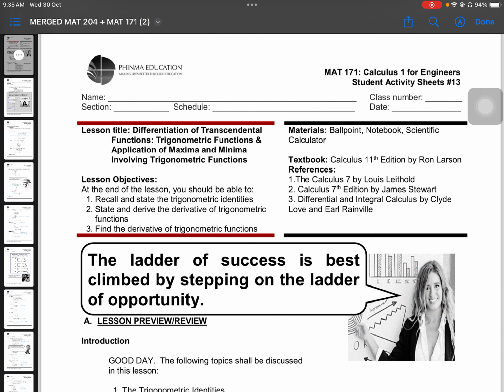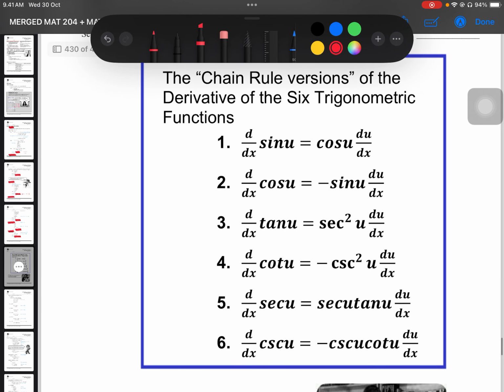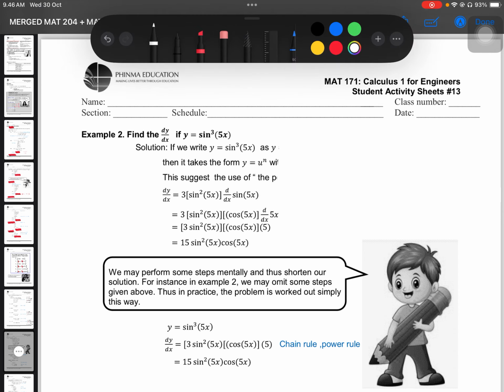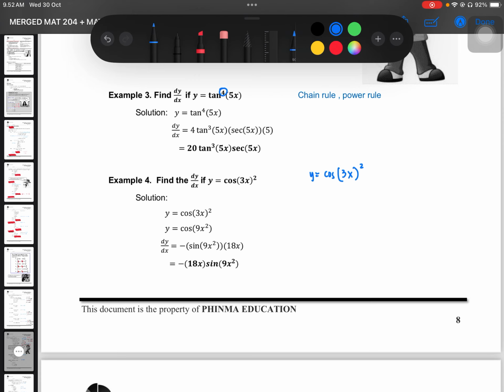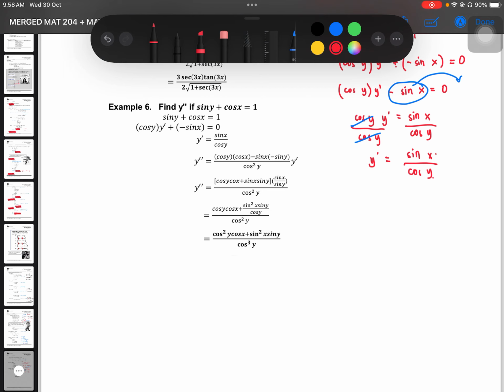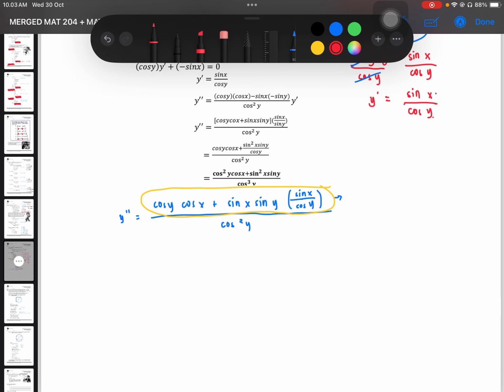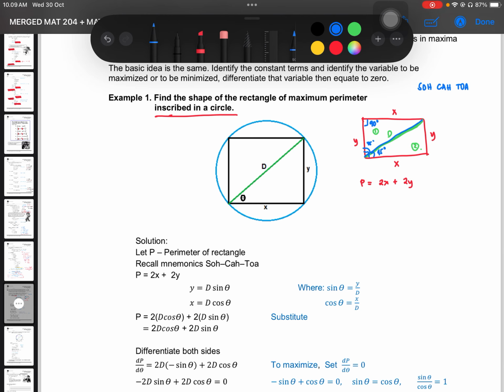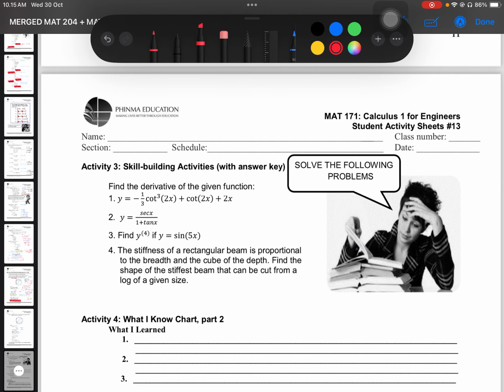Module #13: Derivative of Trigonometric Functions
Lesson Objectives:
At the end of the lesson, you should be able to:
1. Recall and state the trigonometric identities
2. State and derive the derivative of trigonometric
functions
3. Find the derivative of trigonometric functions